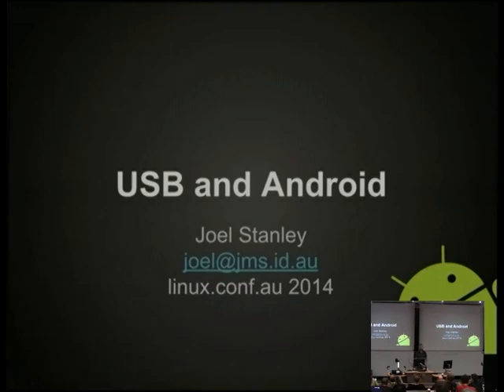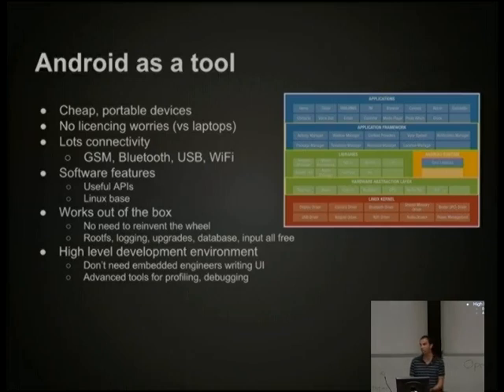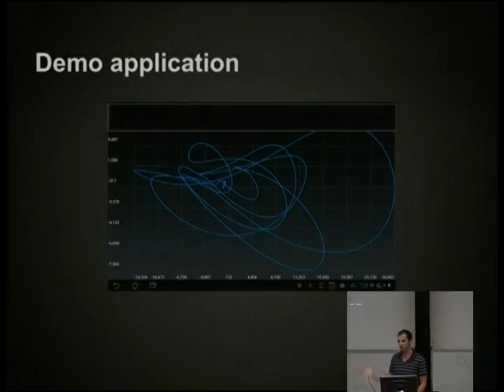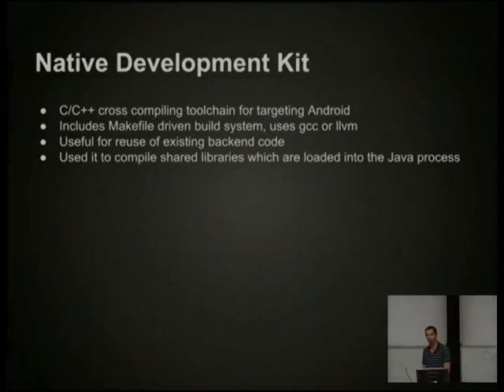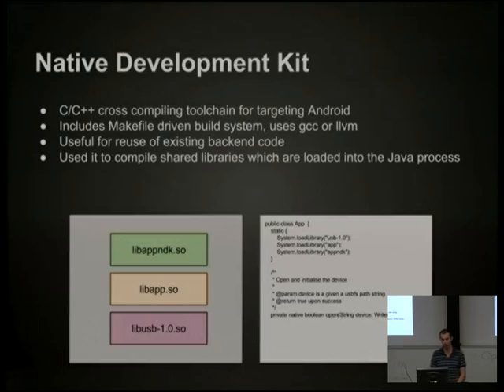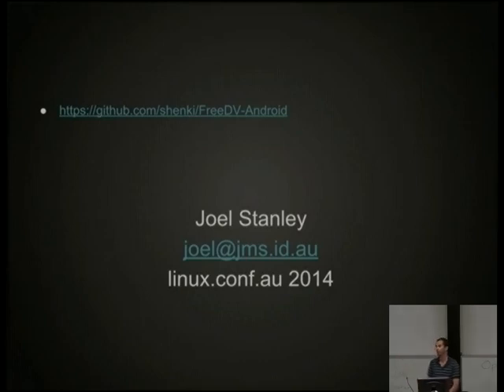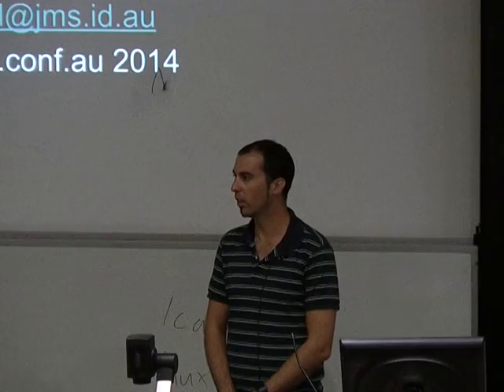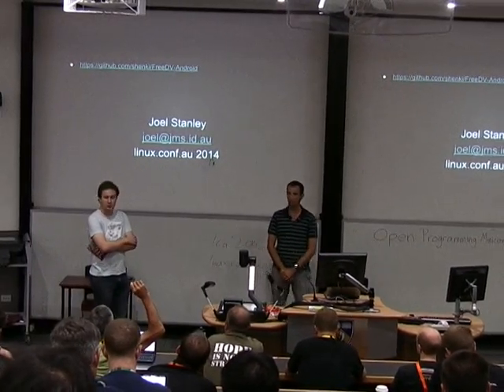USB and Android [linux.conf.au 2014]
Android devices since the very first HTC Dream have contained the silicon for behaving as a USB host, enabling a phone or tablet to communicate with USB devices. It wasn't until Android 4 that the host mode APIs and hardware formed a suitable, stable pairing that enabled host apps to be written without requiring a soldering iron and rooting your phone.
This talk takes you through the process of using an Android handset as a data acquisition device, from gaining permission from the system down to building and running your own libusb based application for interfacing with a USB device not supported by the Java API.

Joel Stanley

Joel is an embedded software engineer. He spends a lot of his time writing C on systems that count their memory in killobytes and operating system is spelled while(1). He enjoys using Python to solve his problems, and wrangles Java when messing about on Android.